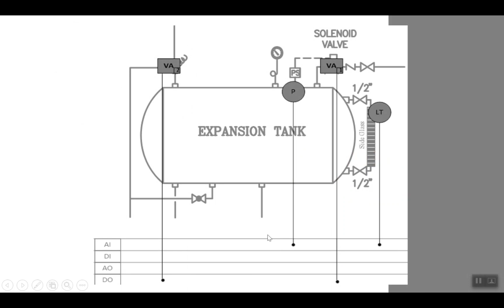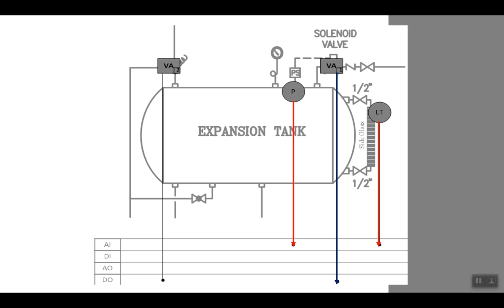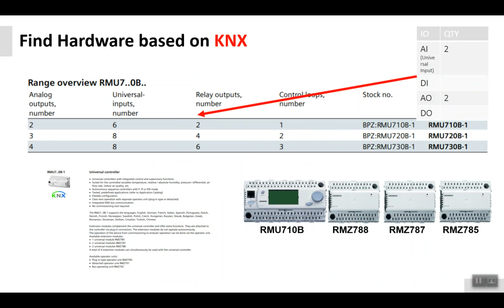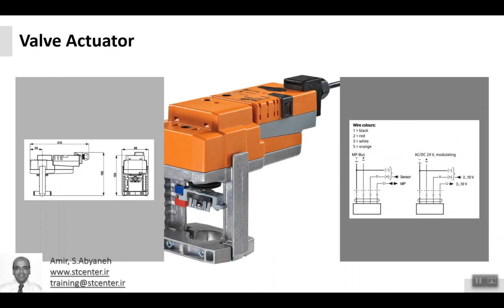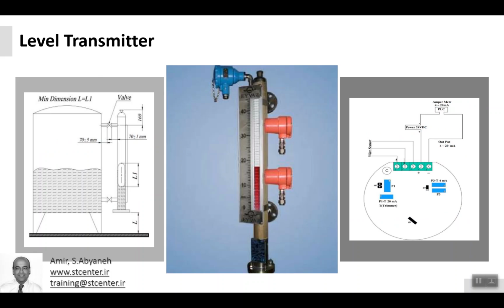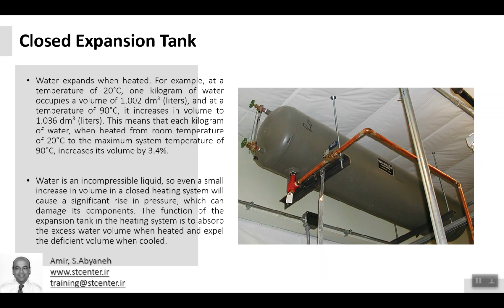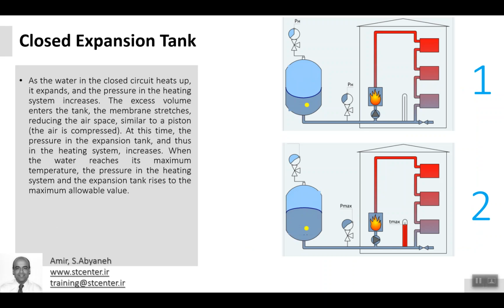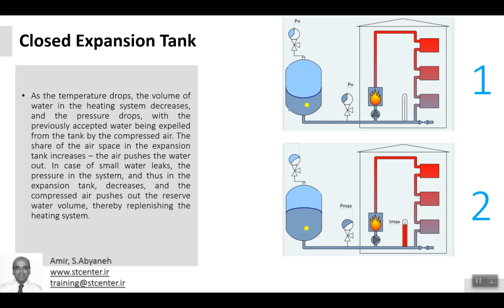Expansion Tank, BMS Control Application, BMS Basic Training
My name is Amir, and I am a KNX Tutor and BMS Expert. At our training center, I offer comprehensive BACnet and KNX courses to help you master smart building automation.

In this video, I’ll teach you how to design a Building Management System (BMS) for an Expansion Tank.
An expansion tank is a pressure-regulating device in plumbing or HVAC systems that absorbs excess pressure caused by thermal expansion of water, preventing damage to pipes and equipment.
You’ll learn the essential control and monitoring points needed to design the right hardware, including selecting digital and analog I/O (Input/Output) from BACnet or KNX controllers. This setup includes a primary controller and an I/O card, ensuring optimal system pressure and performance.

💬 Leave your feedback in the comments, and let me know if you have any questions!